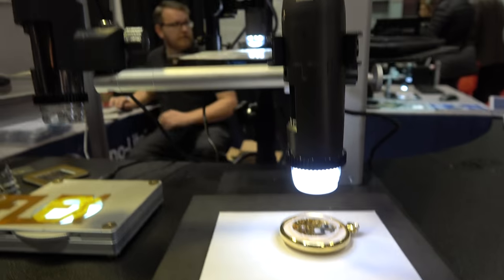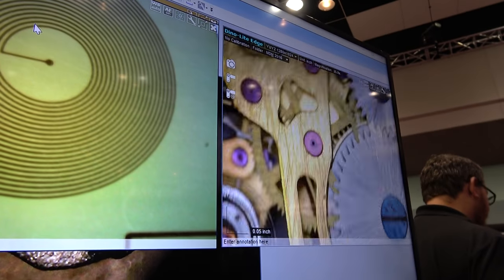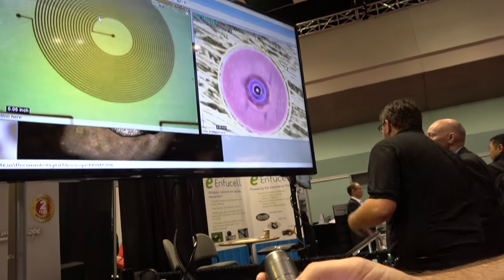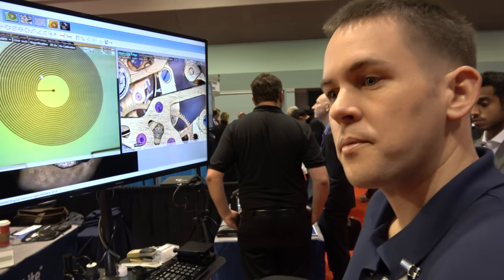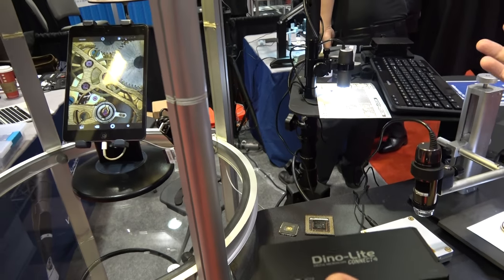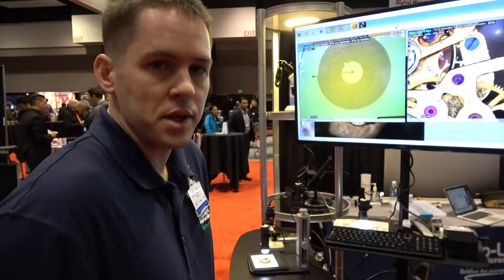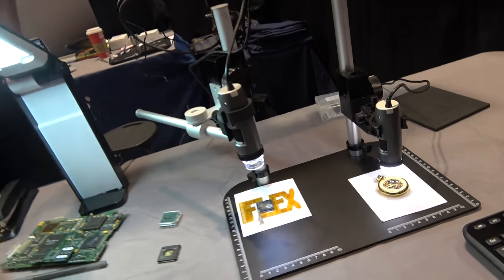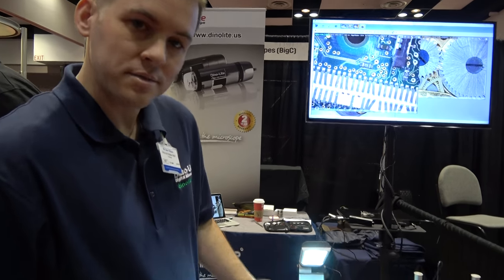Dino-Lite portable USB-powered digital microscopes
Interview with Dino-Lite. Most of Dino-Lite’s models provide 10x-220x magnification with features such as measurement and adjustable polarizer. The license-free software makes it easy to take snapshots, record videos, manipulate images, save and email discoveries. Filmed at the USA 2016 in Santa Clara California.